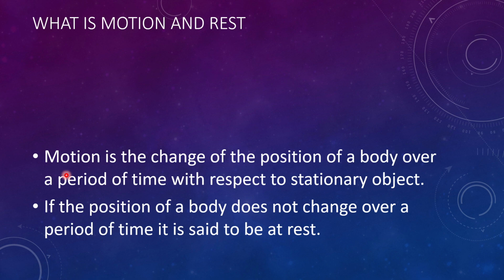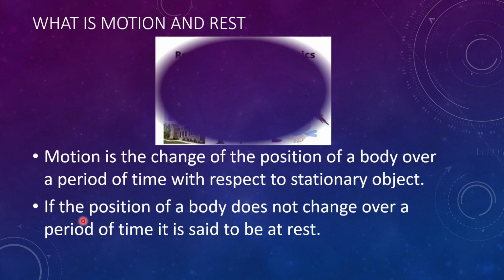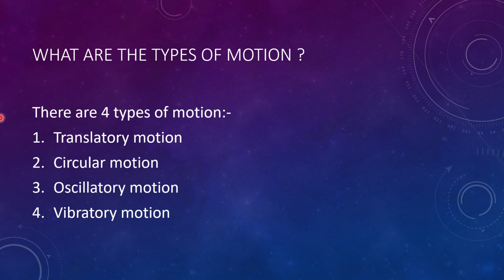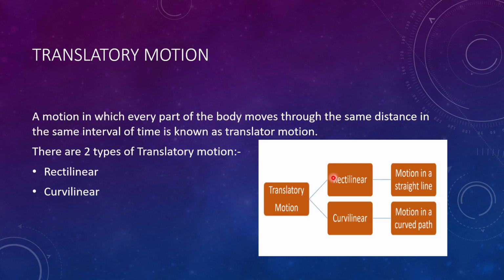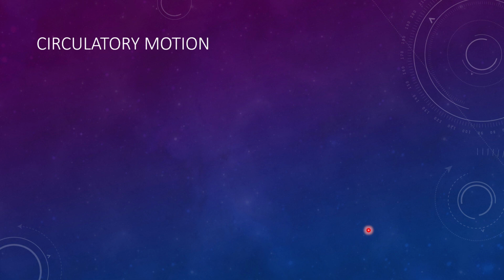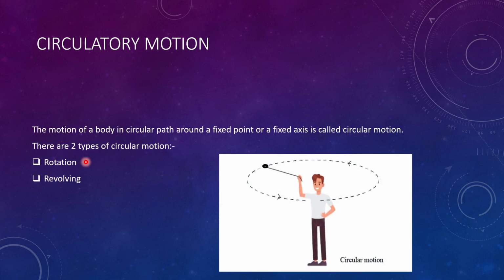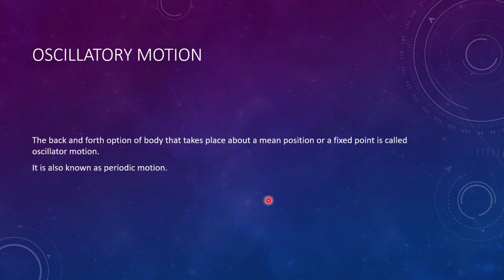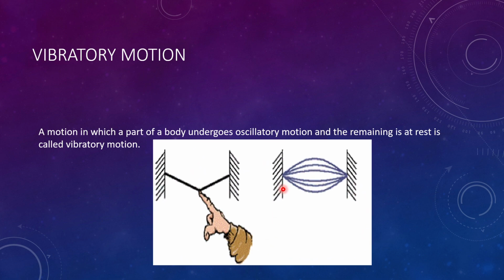Physics made Fun (Part 1)